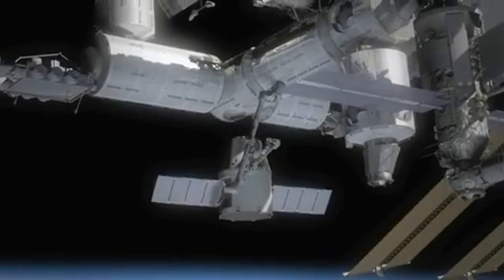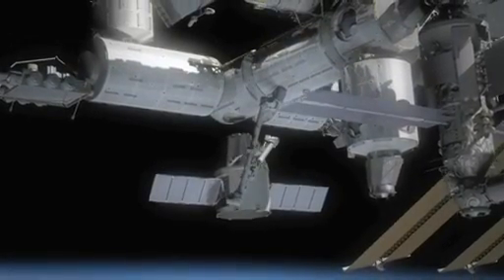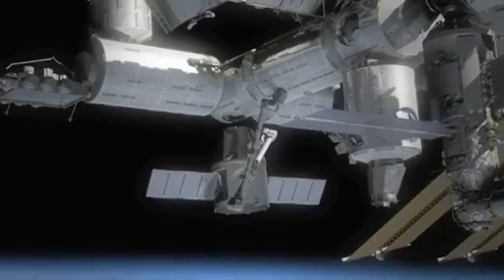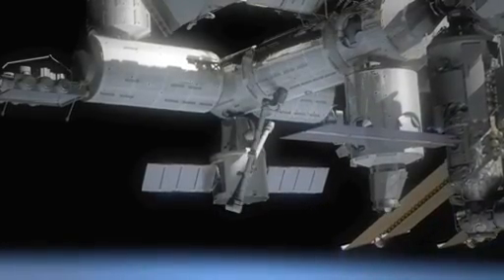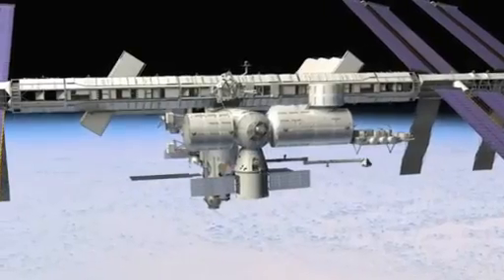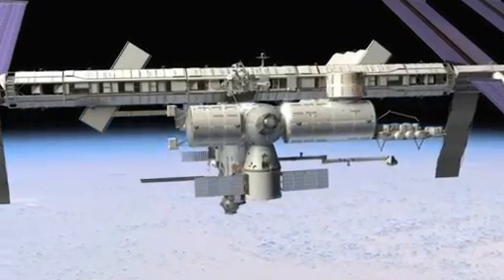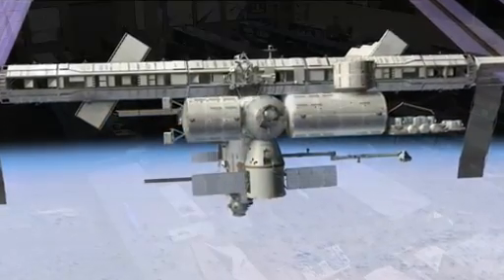ISS Update: Science and Commercial Vehicles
NASA Public Affairs Office commentator Pat Ryan talks with Dr. Tara Ruttley, ISS Associate Program Scientist, about the science payload carried in the SpaceX Dragon spacecraft, the impact of commercial cargo ships on science activities and the ISS Research & Development Conference in June.